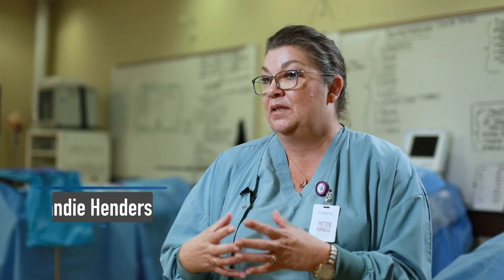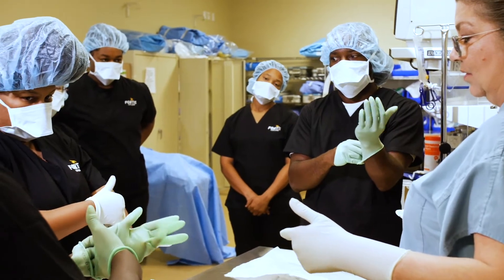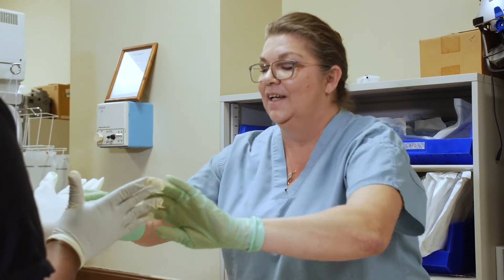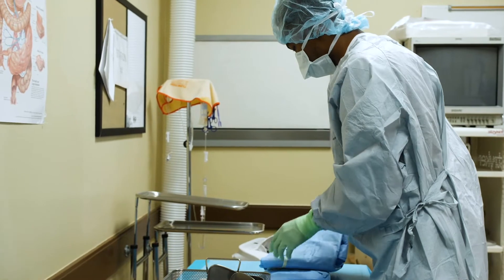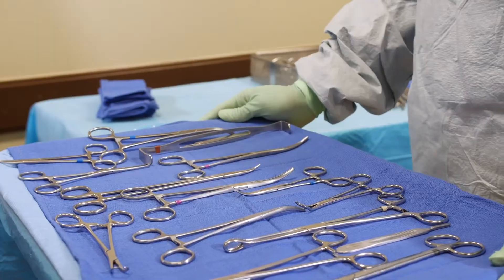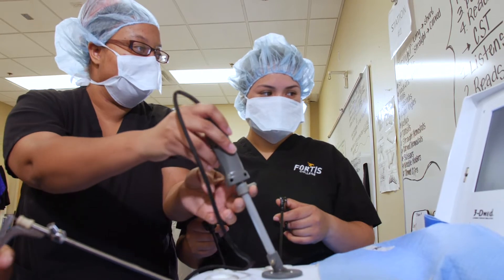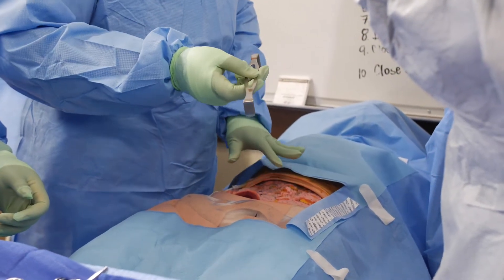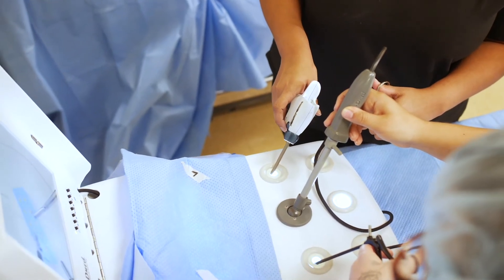Surgical Technology Program | Baton Rouge, LA | Fortis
Surgical technology professionals are vital to the healthcare system and fill an essential role in elective and non-elective surgical procedures. The Surgical Technology program at Fortis provides students with the knowledge and hands-on skills required to work with and under the supervision of surgeons and registered nurses.